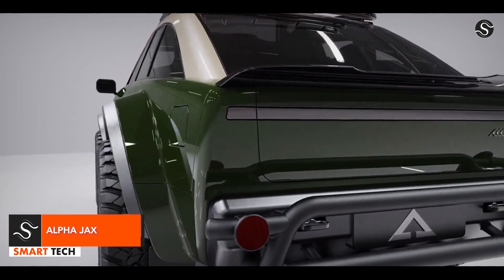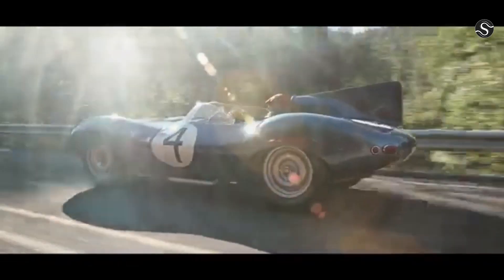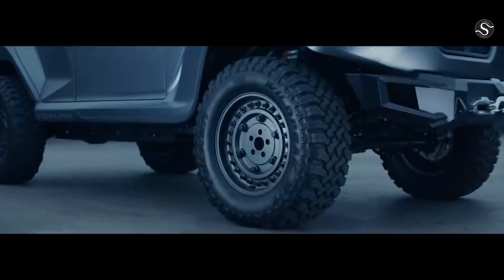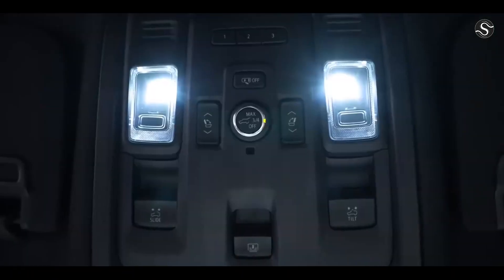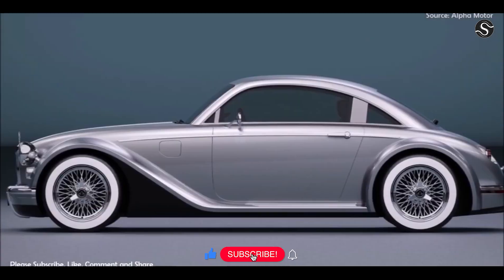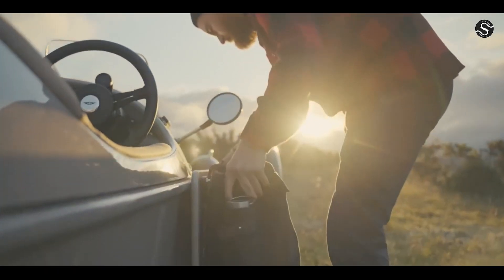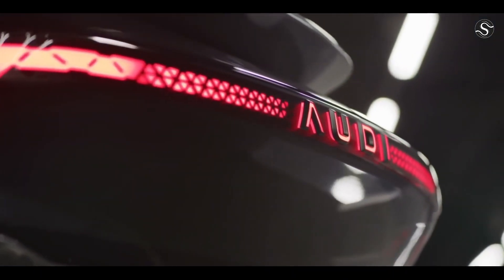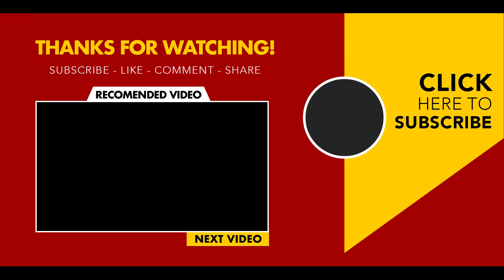11 Rarest Cars You Have Not Seen You in Before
⏰00:00 ✅ Smart Gadget Reviews
⏰00:06 ✅ALPHA JAX
⏰00:53 ✅JAGUAR DTYPE
⏰01:42 ✅REZVANI TANK
⏰02:27 ✅REZVANI VENGEANCE
⏰03:15 ✅ALPHA MOTOR MONTAGE COUPE
⏰03:57 ✅MORGAN SUPER 3
⏰04:43 ✅AUDI AL TRAIL QUATTRO
⏰05:29 ✅PORSCHE 911 DAKAR
✅ Shopping On Amazon
✅ Amazon Best Sellers 2024 Products
✅ Same-Day Delivery
✅ Today's Deals
✅ Amazon fashion
✅ Amazon Pay
✅ Under $40
✅ Casual shoes under $50
✅ Memorial Day Deals
✅ Amazon Heavy Duty 👉 tools
✅ Amazon Car Gadgets